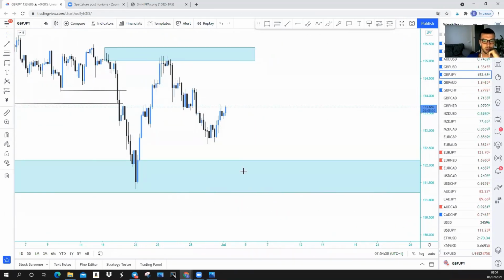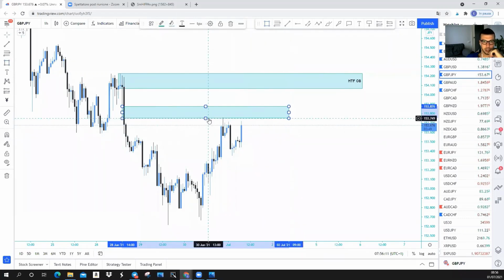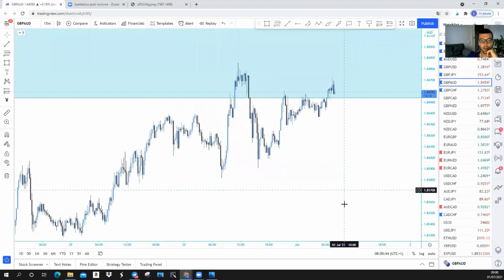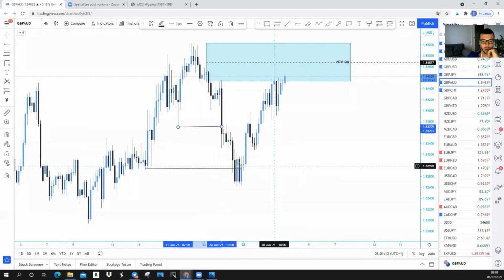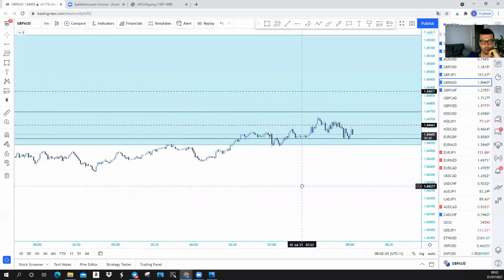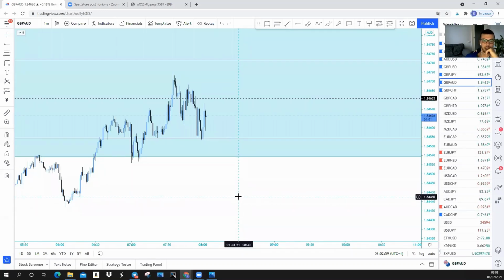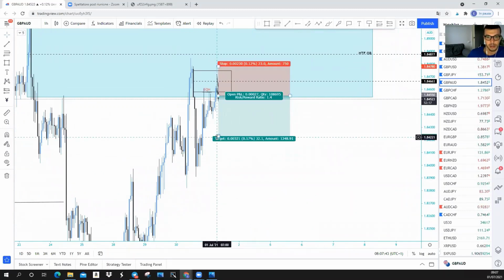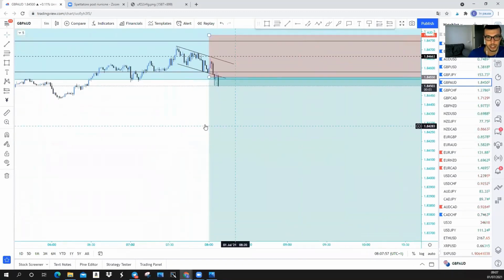the secret of MULTI-TIMEFRAME analysis [LIVE entries + SMART MONEY CONCEPTS]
This is actually a small clip from one of my LIVE TRADING SESSIONS which I do 1x week with my students

Live entries, Live explanations